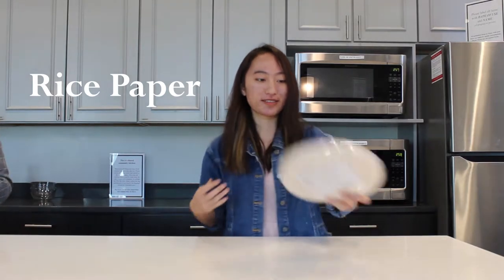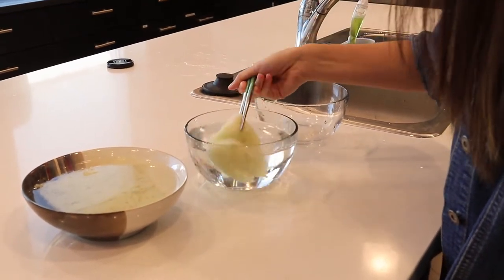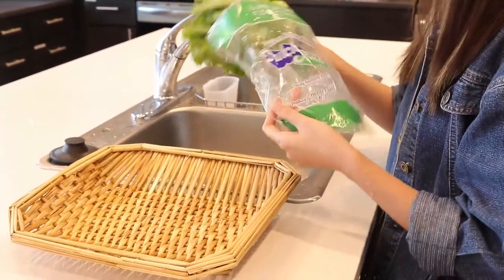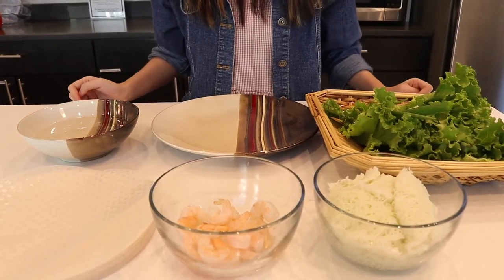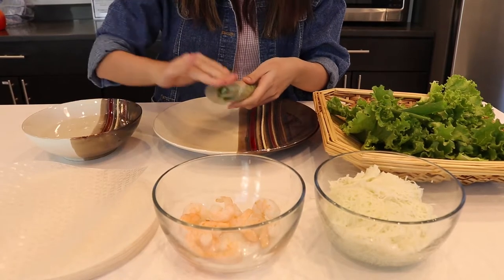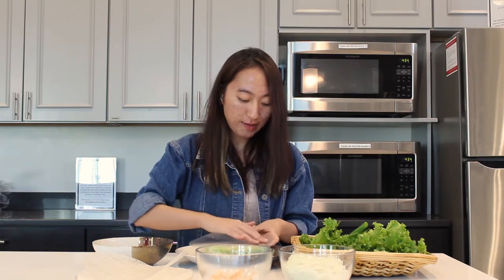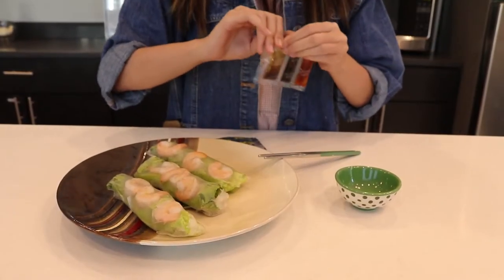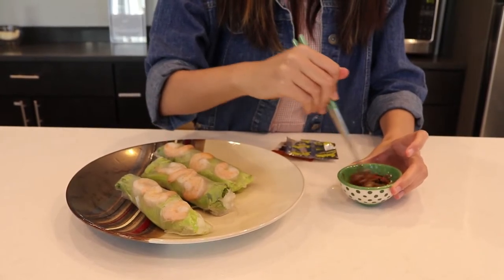Food Culture at DePauw | Vietnamese Spring Roll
Where do you come from? What is your favorite food? Because DePauw students come from all around the world, the food culture here is rich and interesting. In this video, Katie will teach you to cook one of her favorite Vietnamese food, a Spring Roll!
Special thanks to Althea Qin, Katie Pham, Achraf Tai,
Area María Guede Ramos, Amreha Masooma Huq, Dat Le, Hana Le, Helen Amaro, Heuiyeon Seo, Jordyn Blakey, Kristina Mikhailova, Kumi Nakajima, Lauren Nguyen, Minjin Choi, Nicolas Forwood, Siddhanta Phuyal, Sophia Featherstone, Tang Thanh Trieu, Zimo Ma.